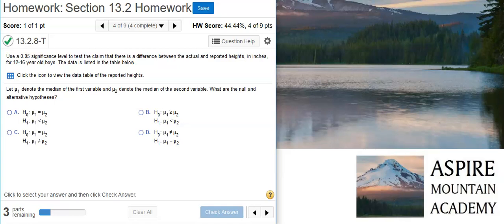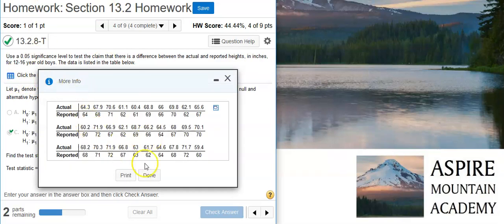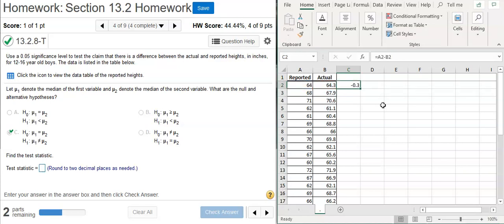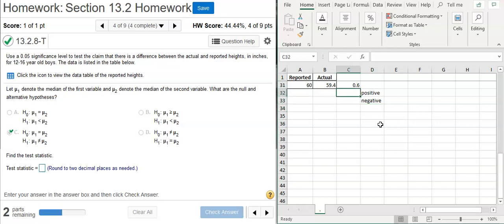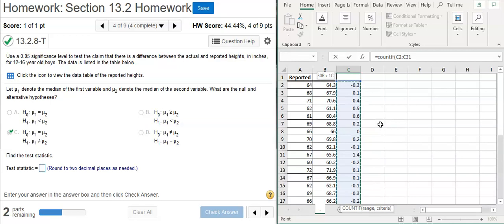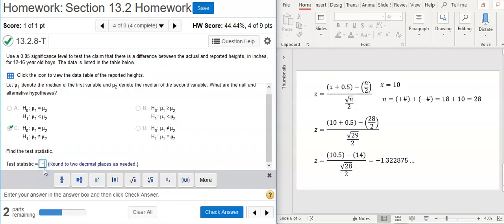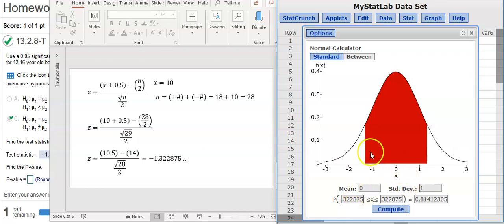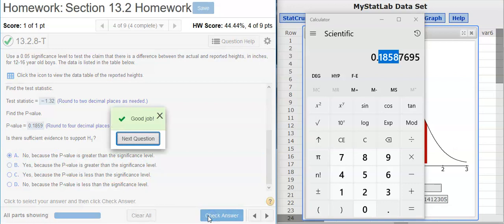Performing a sign hypothesis test of median heights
In this video, Professor Curtis uses StatCrunch to demonstrate how to perform a sign hypothesis test of median heights (MyStatLab ID# 13.2.8-T).